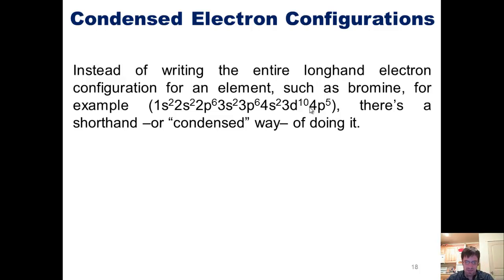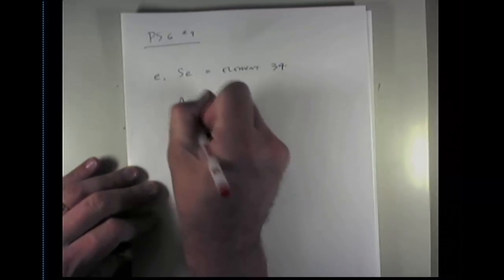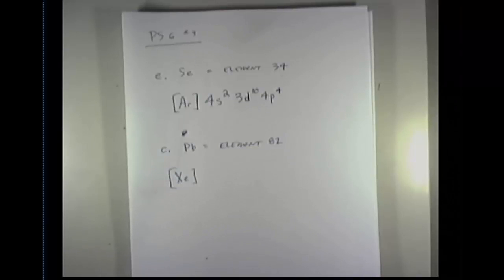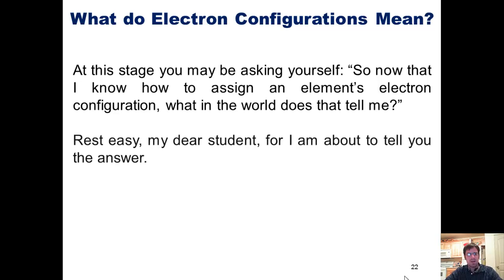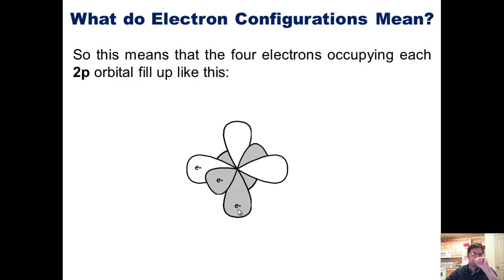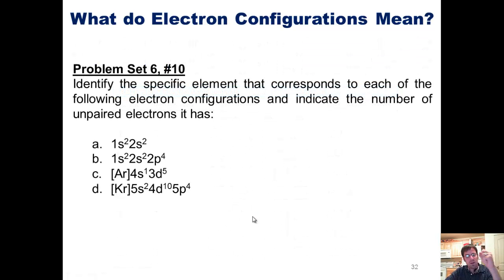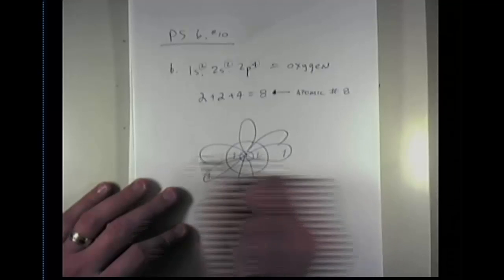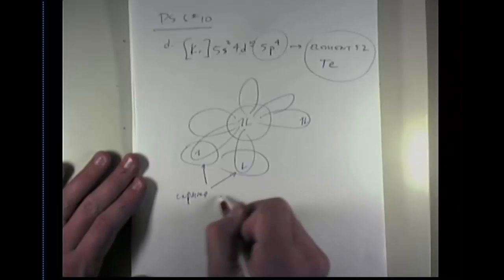Chapter 6 – The Electronic Structure of Atoms: Part 6 of 10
In this video, I will teach you how to write an element's condensed electron configuration. I will also teach you in greater depth what that means. I recorded this at home while my kids were sleeping, which is why my voice is a little hushed.